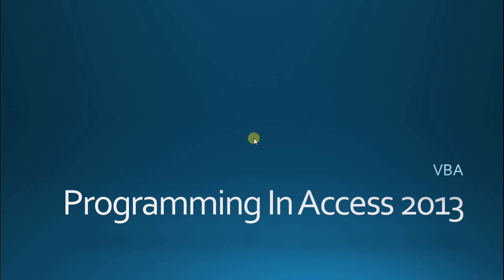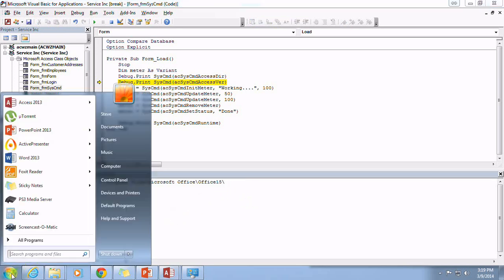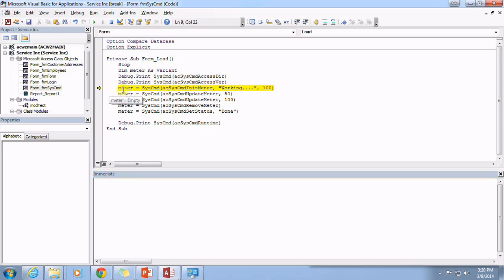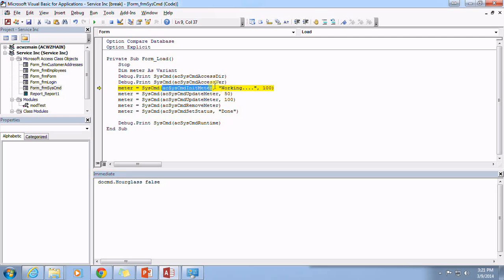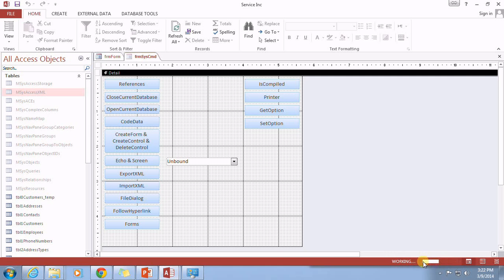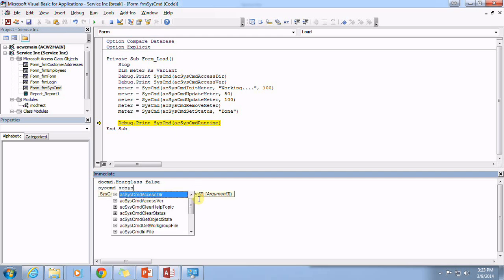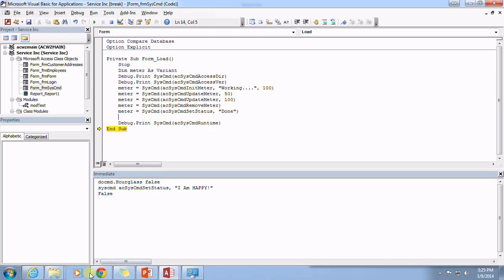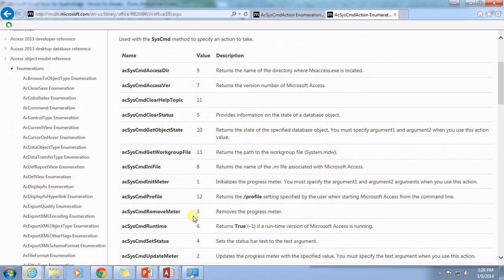43. VBA - SysCmd (Programming In Access 2013)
VBA - SysCmd in "Programming in Microsoft Access 2013".  Hosted by Steve Bishop.